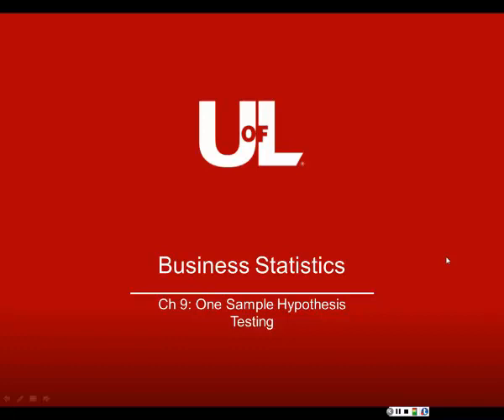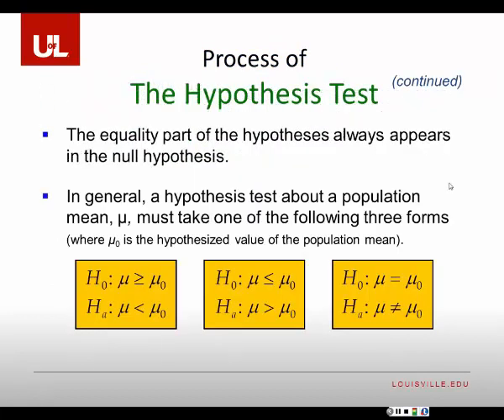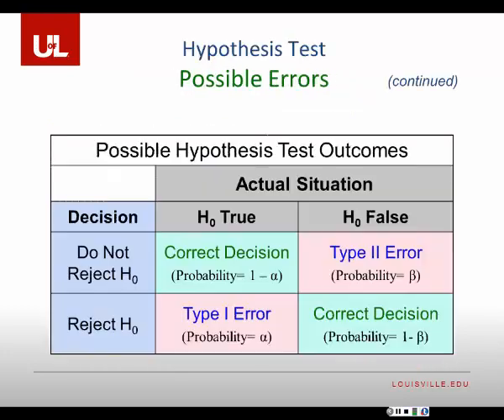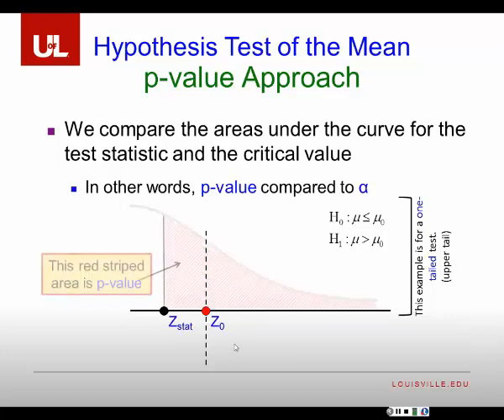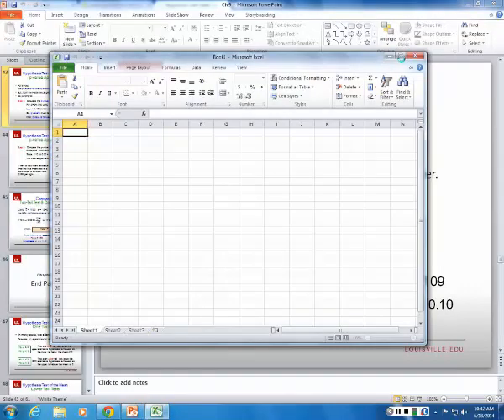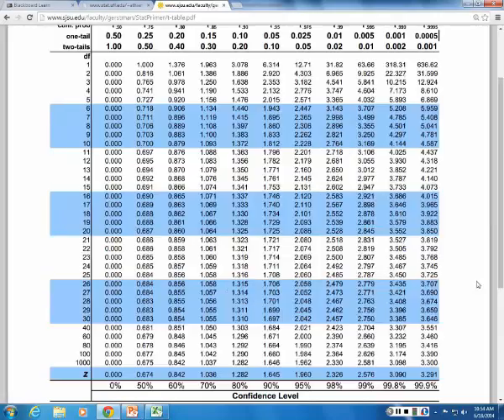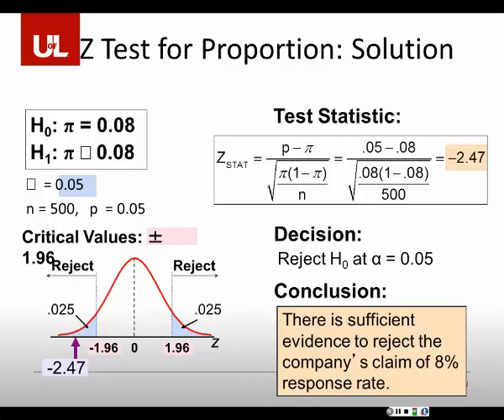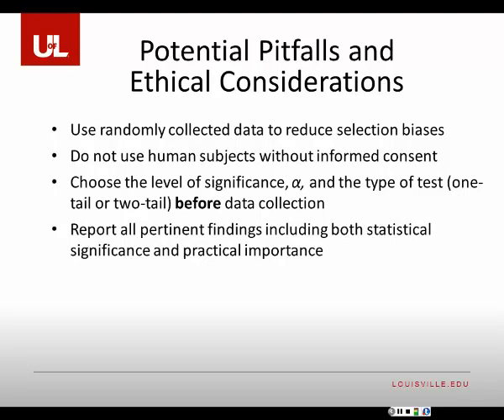One Sample Hypothesis testing